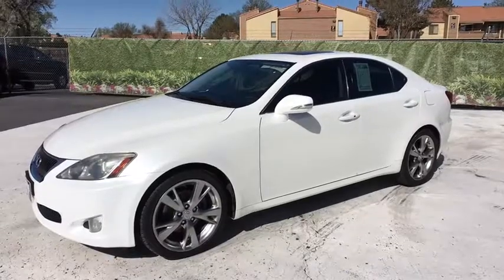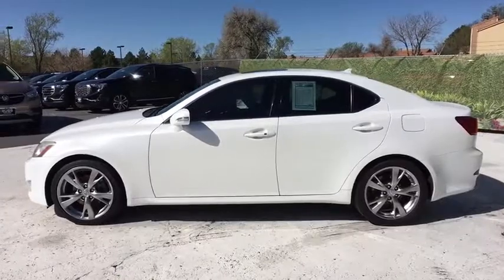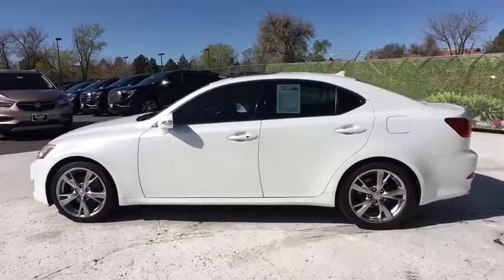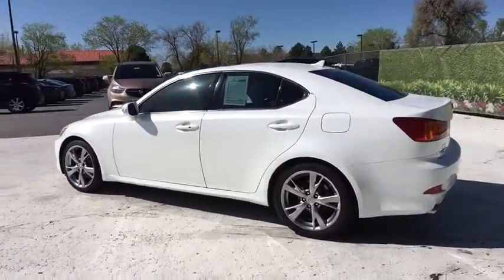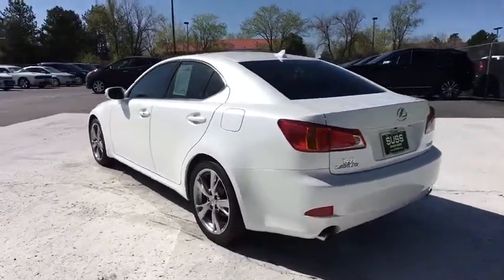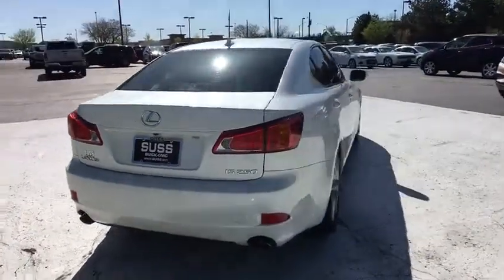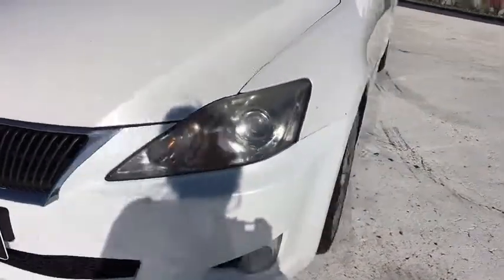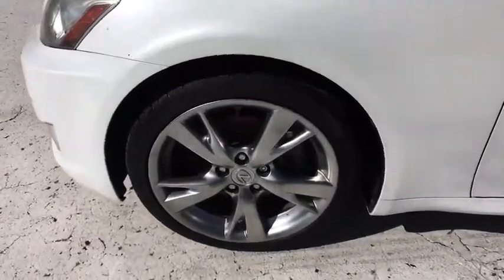2009 Lexus IS 250 Aurora, Denver, Parker, Centennial, Littleton, CO J3360-1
WHITE Used 2009 Lexus IS 250 available in Aurora, Colorado at Suss Buick GMC. Servicing the Denver, Parker, Centennial, Littleton, CO area.
2009 Lexus IS 250 4dr Sport Sdn Auto RWD - Stock#: J3360-1 - VIN#: JTHBK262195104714

Suss Buick GMC
1301 S Havana St

EPA 29 MPG Hwy/21 MPG City! IS 250 trim. Leather Interior, iPod/MP3 Input, Keyless Start, Alloy Wheels, Premium Sound System, Edmunds.com's review says The IS 250 cruises along freeways like the luxury car it is.. 4 Star Driver Front Crash Rating. KEY FEATURES INCLUDE: Leather Seats, Premium Sound System, iPod/MP3 Input, Aluminum Wheels, Keyless Start MP3 Player, Multi-CD Changer, Remote Trunk Release, Keyless Entry, Child Safety Locks. EXPERTS ARE SAYING: The new IS 250 features impressive interior materials, an attractive cabin design and plenty of luxury amenities. Everything from the soft-touch dash and door panels to the supple leather seats exudes high quality. -Edmunds.com. 4 Star Driver Front Crash Rating. 5 Star Driver Side Crash Rating. Great Gas Mileage: 29 MPG Hwy. OUR OFFERINGS: One of the few family owned and operated dealers in the Denver metro area, Suss Buick-GMC Used Cars proudly serves their customers with value and service, and it's been that way for over 38 years. NO games, NO gimmicks, and NO fuss at Suss has been our philosophy since day one. Everything is clearly marked, with NO ADDED DEALER FEES - so you know exactly what to expect. We're not here to just sell a vehicle, we want feel like you're part of the family - at Suss you're one of us. Plus tax and title fee. Pricing analysis performed on 5/1/2018. Fuel economy calculations based on original manufacturer data for trim engine configuration. Please confirm the accuracy of the included equipment by calling us prior to purchase.